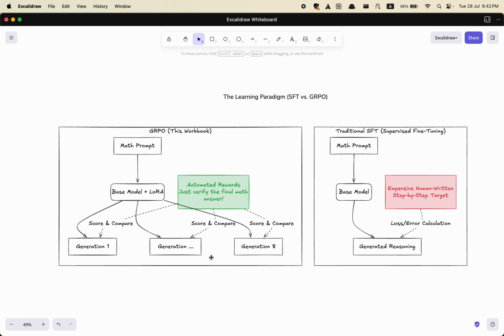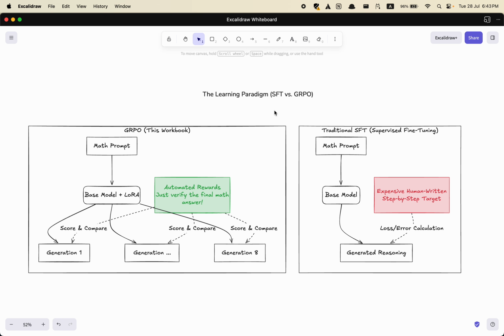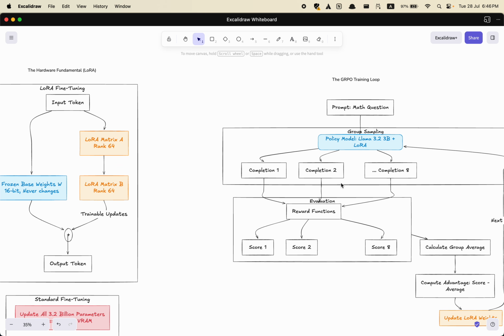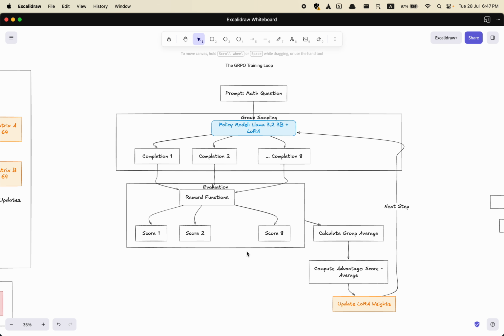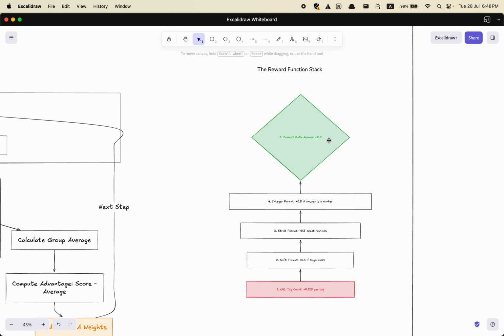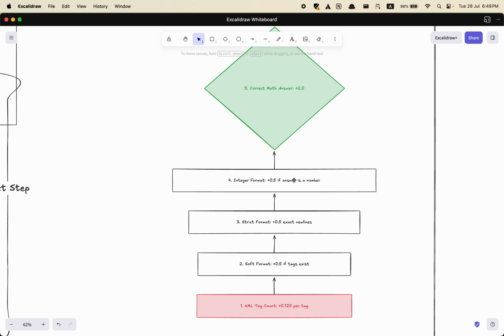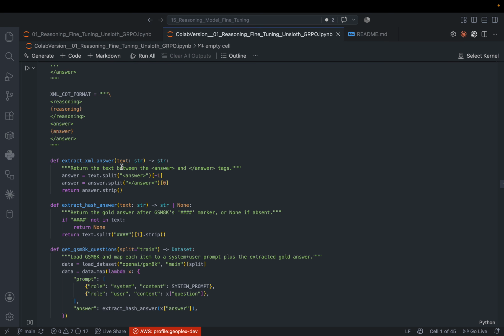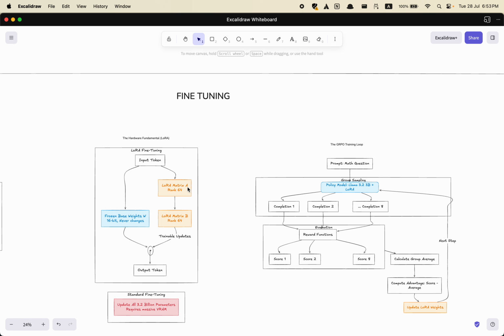15 Fine Tuning - AI Engineer